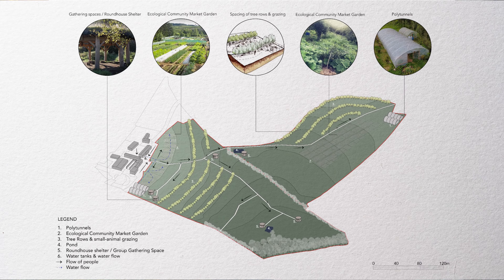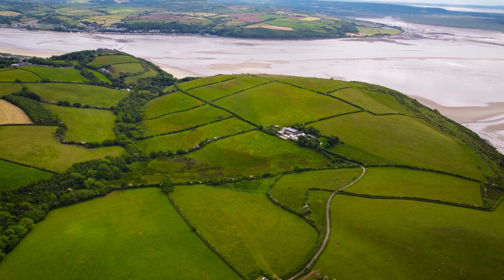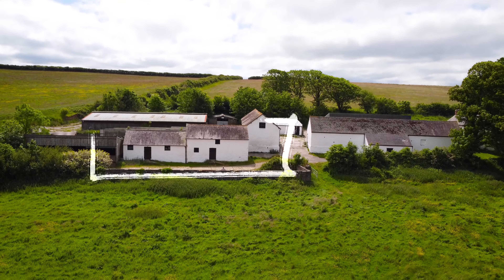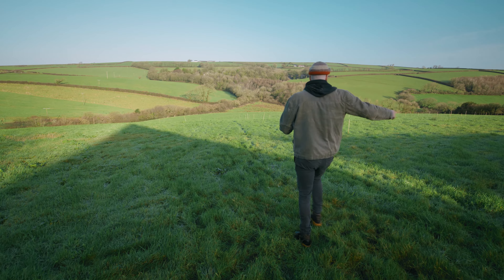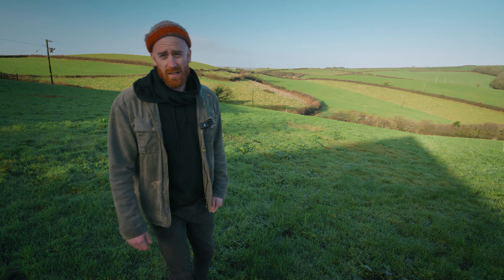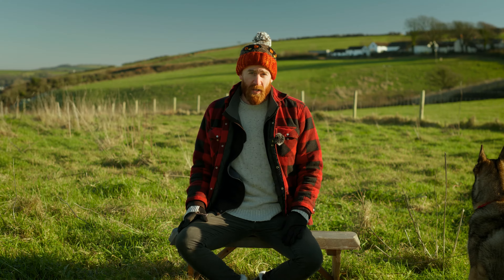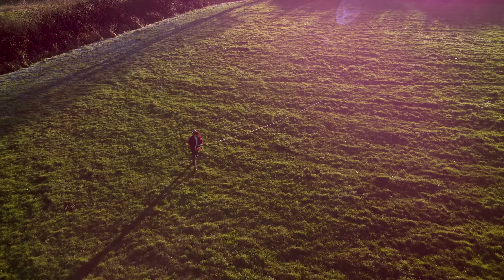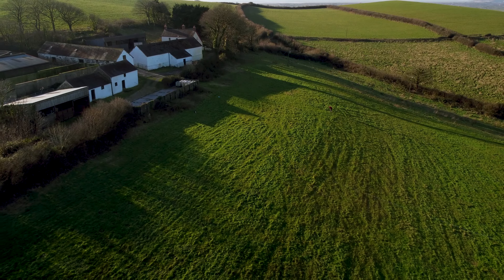The future of farming | Glasbren farm tour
GLASBREN CROWDFUNDER